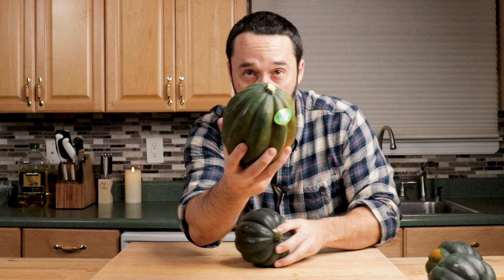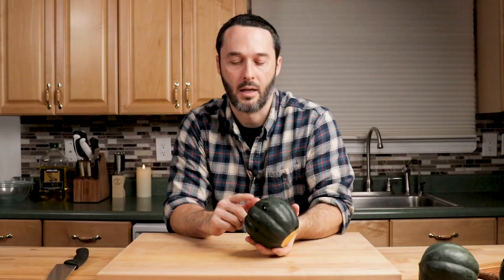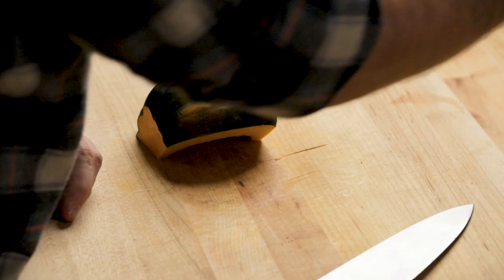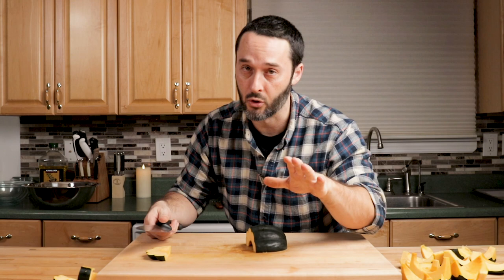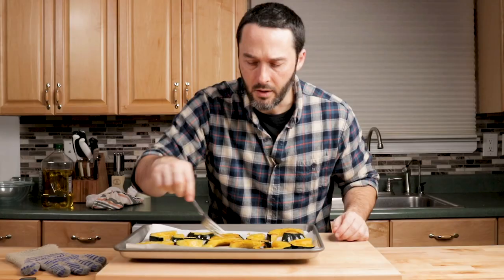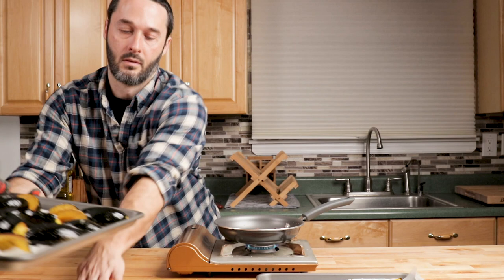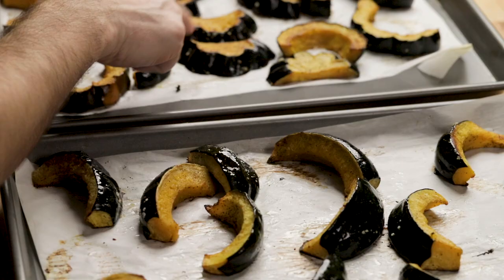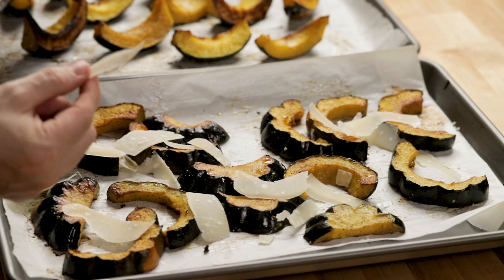Easy Roasted Acorn Squash Ideas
Roasting acorn squash and topping it these two delicious ways, makes a great Thanksgiving side dish!  Acorn squash is a versatile winter squash that roasts easily and can be served in a variety of ways.  The first one gets loaded with creamy ricotta, toasted hazelnuts, and honey.  The other gets shaved Parmigiano Reggiano cheese and fried sage leaves.  I hope you enjoy both these versions of acorn squash!  Make sure to check out the stuffed acorn squash with Italian sausage, apples, and Pecorino Romano cheese below.

INGREDIENTS
3 medium acorn squash - half cut into half-round slices, half cut into boats
1/4 cup olive oil  - for roasting plus more for frying sage leaves
2 teaspoon kosher salt
1 teaspoon black pepper
2 ounces Parmigiano Reggiano - shaved
20 sage leaves - fried
1- 1.5 cups ricotta
1/4 cup hazelnuts - chopped and toasted
3 tablespoons honey

INSTRUCTIONS
1. Cut half of the acorn squash into half-round slices and the other half into boats or cantaloupe style slices.
2. Toss the acorn squash with a 1/4 cup of olive oil and 2 teaspoons salt and 1 teaspoon pepper.
3. Roast the acorn squash, flesh sides down, on parchment paper-lined (or lightly oiled) baking sheets for 45 - 50 minutes at 400f.  Turn the acorn squash at halfway point.
4. After roasting let the acorn squash cool for 10-15 minutes before topping with ricotta.
5. Fry sage leaves in a 1/4 cup of olive oil for 10-15 seconds.
6. Toast hazelnuts for 5-7 minutes or until fragrant over low heat.
7. Top the boat-shaped slices with 2-3 tablespoons of ricotta.  Sprinkle hazelnuts into the ricotta and finally drizzle with honey.
8. Top the half-round slices with the fried sage leaves and the shaved Parmigiano Reggiano cheese.  Enjoy!